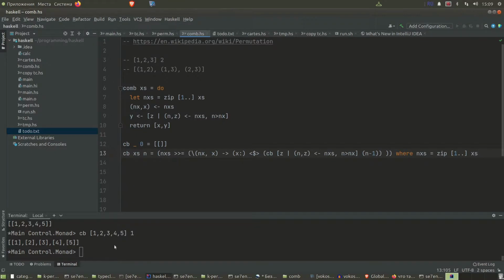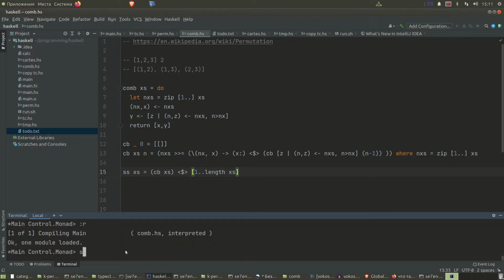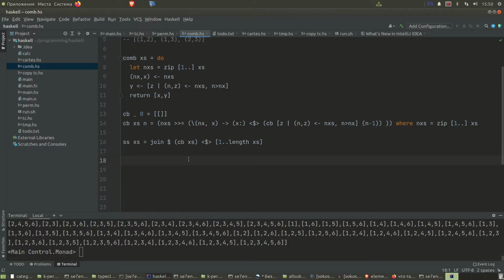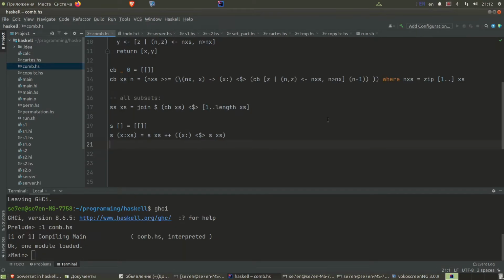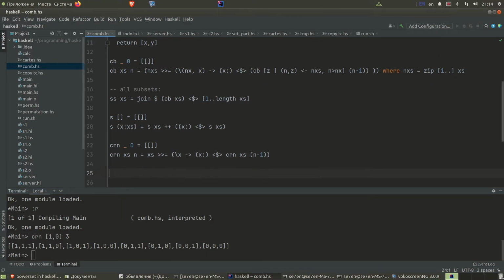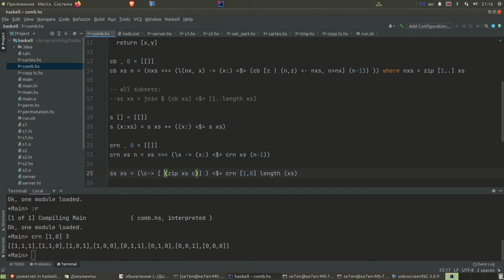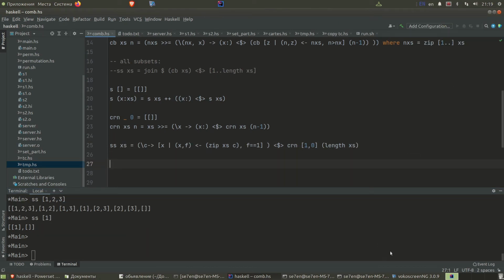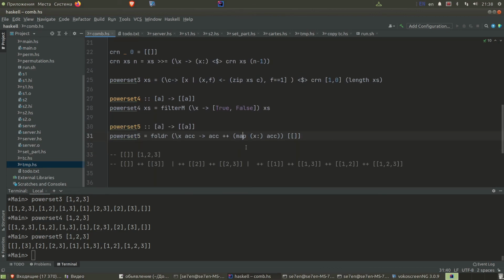power set in haskell (set of all subsets)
Implementing power set in haskell (set of all subsets)